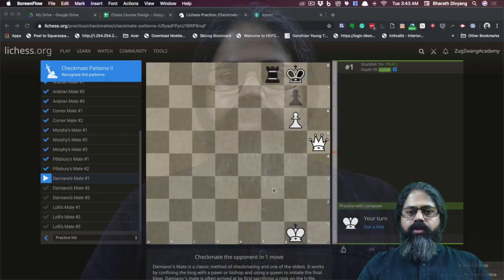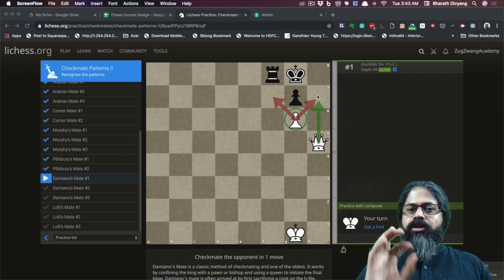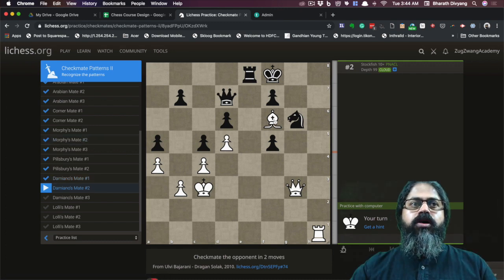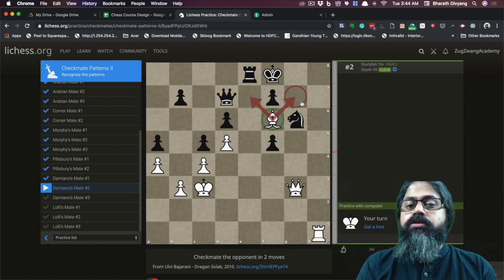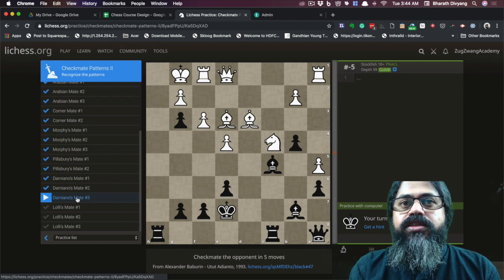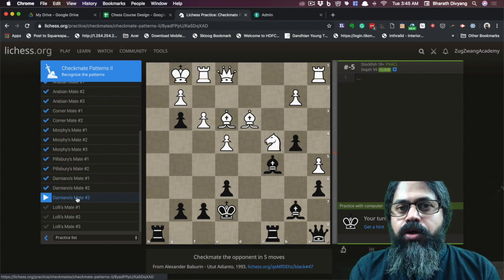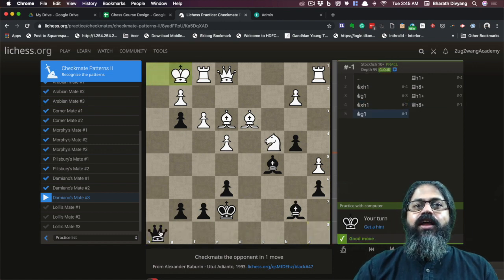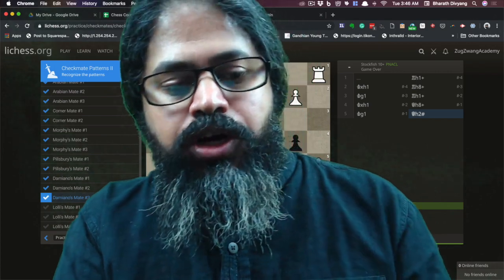V30 _ Damiano's Mate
This video is about V30 _ Damiano's Mate